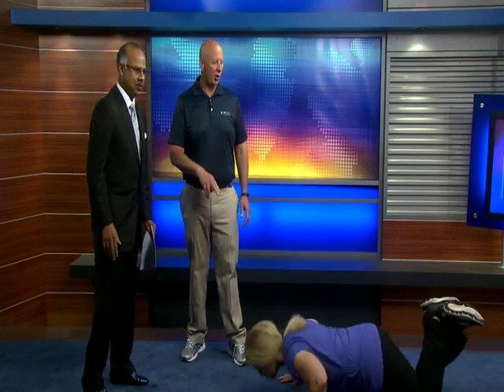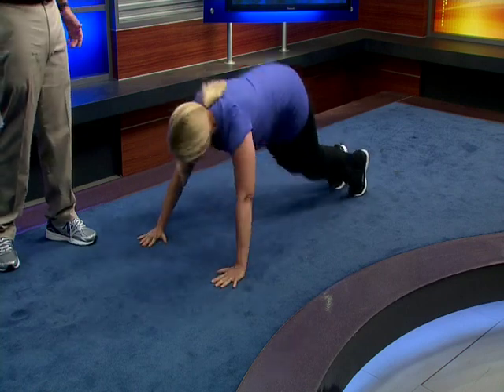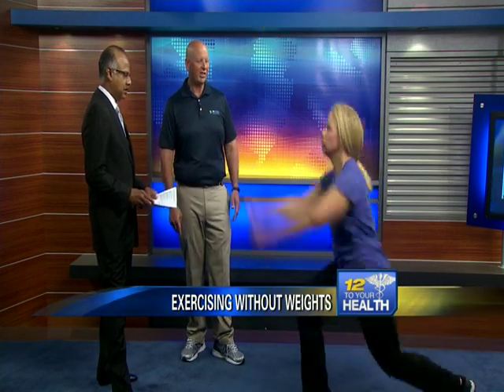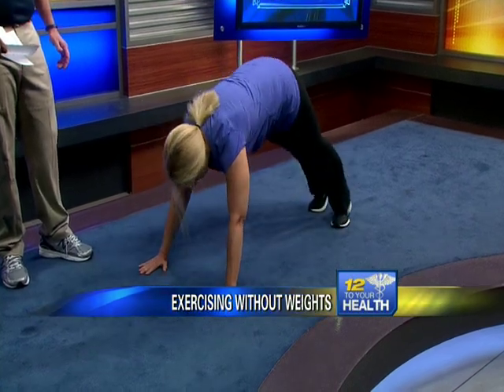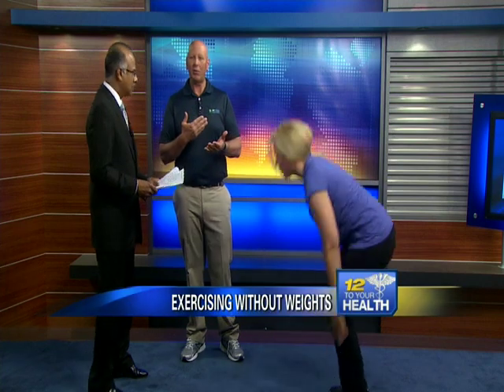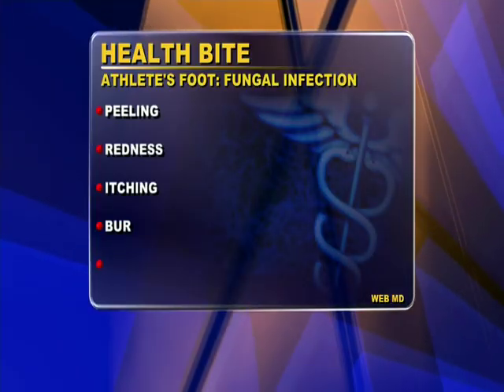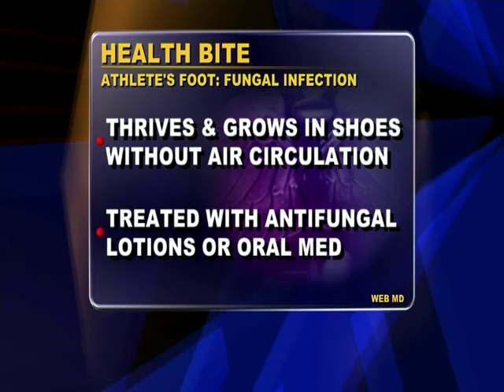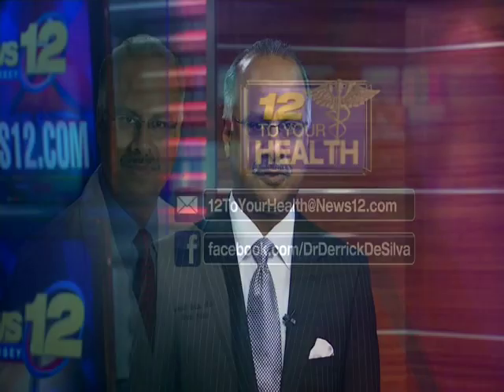KM Fitness, Manasquan, NJ Interview with Dr. Derrick DeSilva on News 12 to your health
Interview on News 12 to your Health with Dr. Derrick DeSilva regarding the importance of bodyweight exerxcise